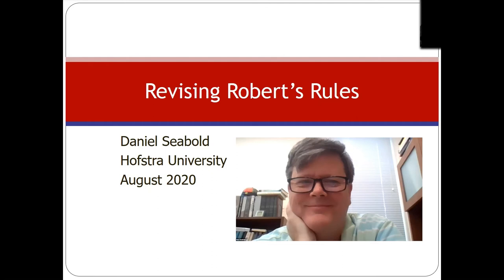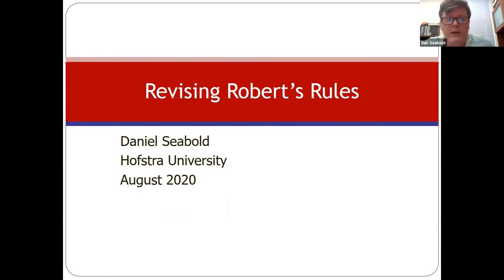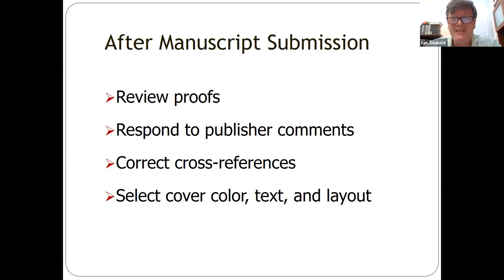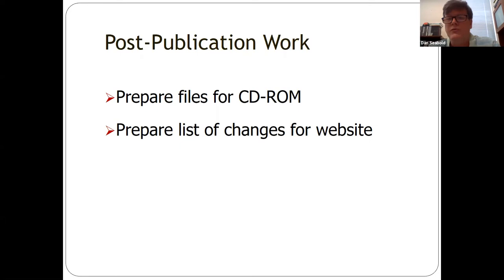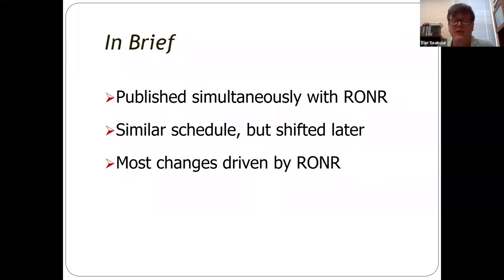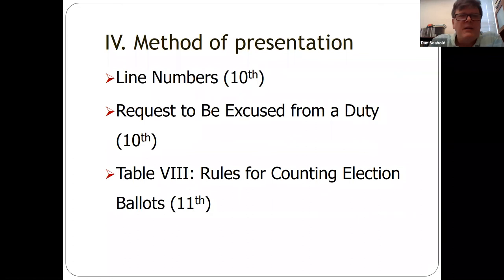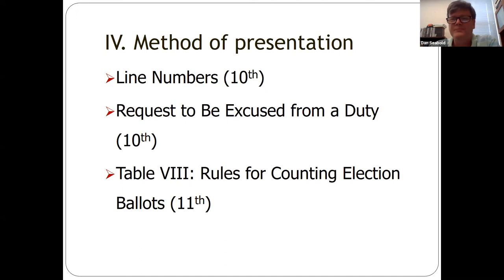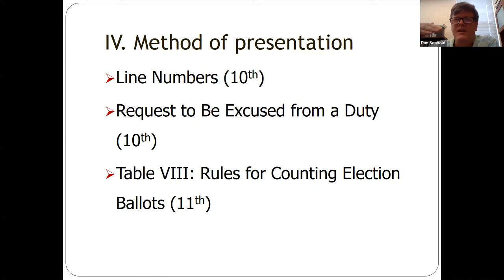Revising Robert's Rules - Daniel Seabold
How is Robert's Rules of Order revised?  The 12th Edition of Robert's Rules of Order Newly Revised (RONR) is almost ready to be shipped and available to the public.  At the time of this presentation by one of the more recently added authors, the actual contents of the 12th Ed. was still embargoed. But the question on our mind: Exactly how do you go about revising RONR?

Mr. Seabold first tells us the "unfortunate turn of events" that eventually led up to his being asked to join the other authors, and then leads us through the process of how the changes are considered, made, reconsidered, edited, reviewed, and now -- finally -- in print! (expected release in late August)